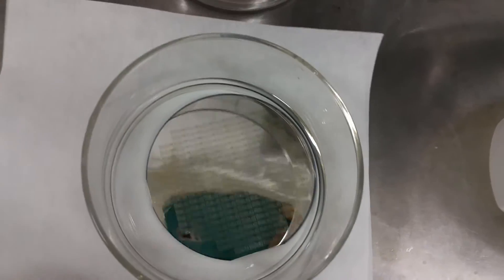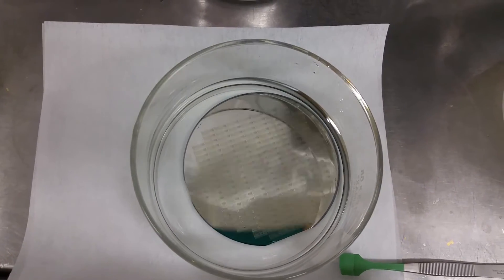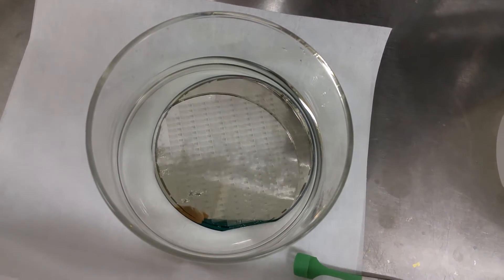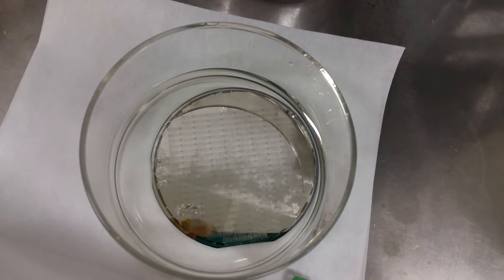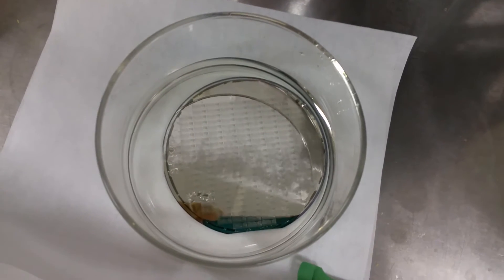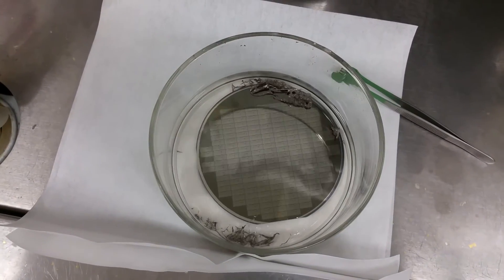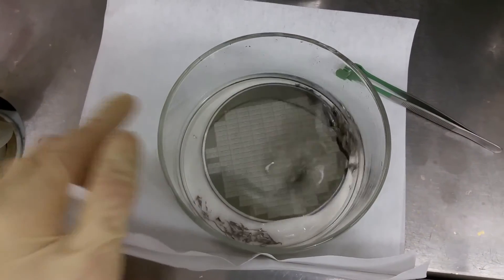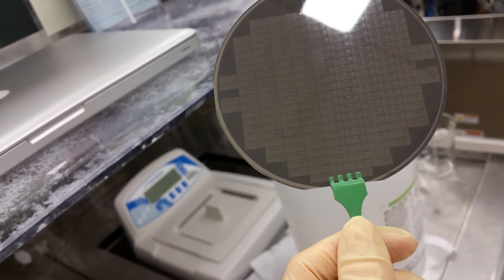EE21N Metal Liftoff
Liftoff Process